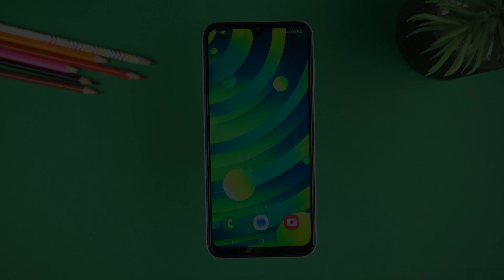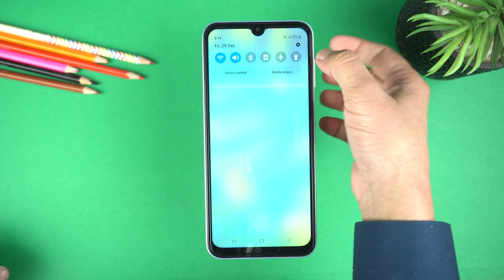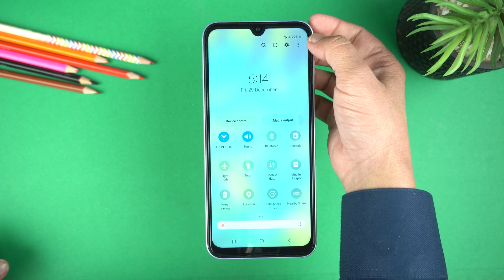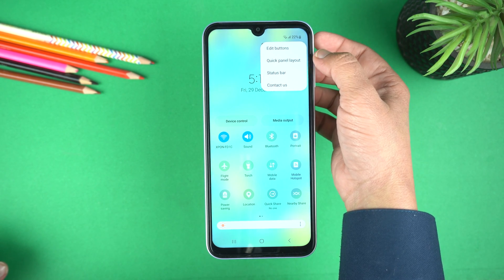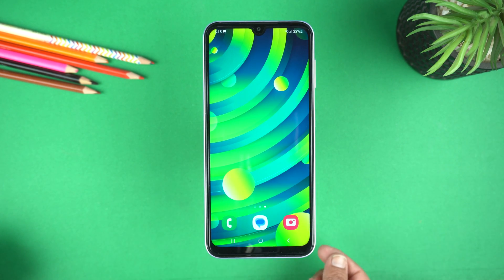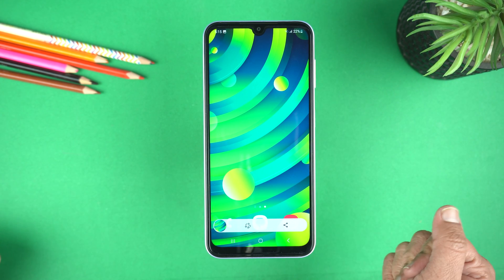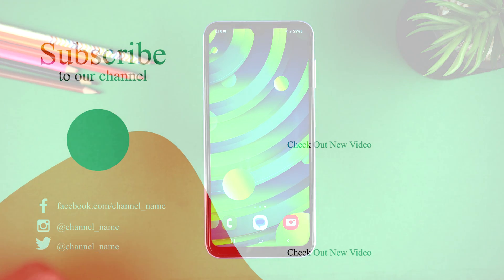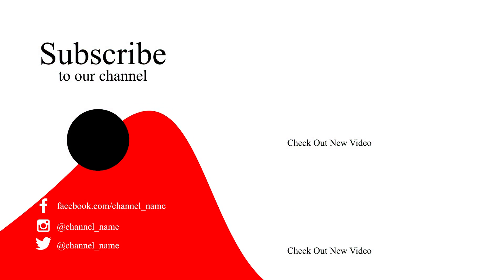Samsung Galaxy A15 5G: Easiest Way Of Screenshot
Here is the easiest way of taking screenshot on your Samsung Galaxy A15 5G. Yes this is the easiest method of taking screenshot ever on Samsung Galaxy A15 5G.